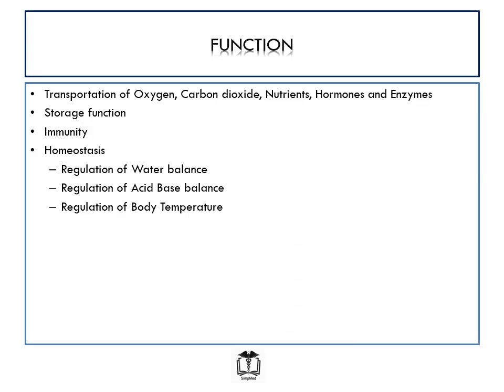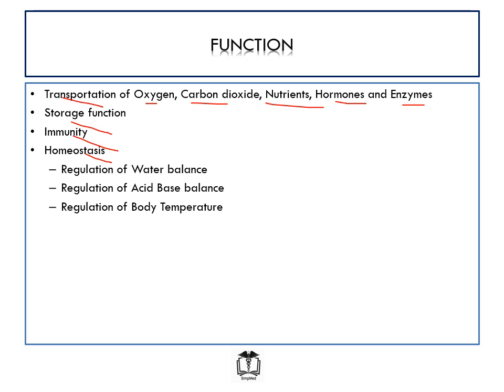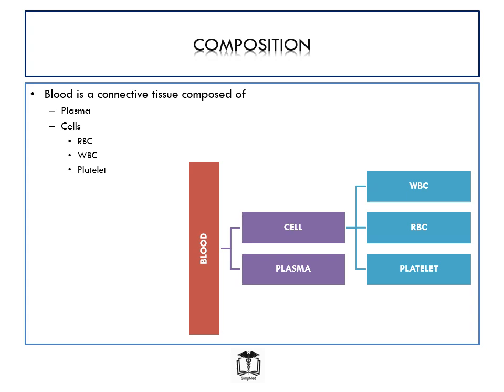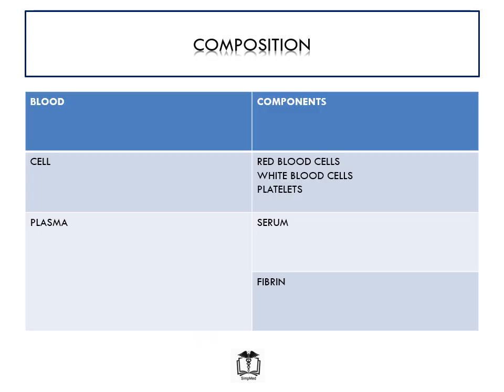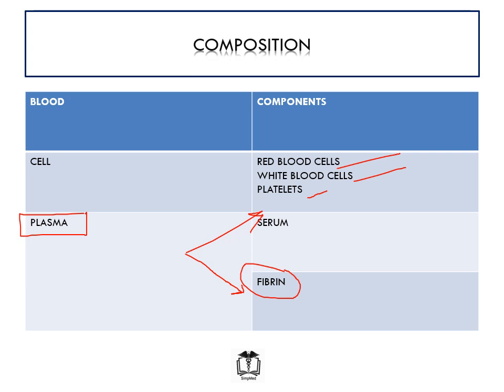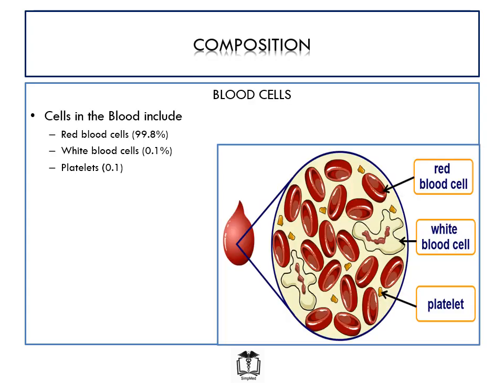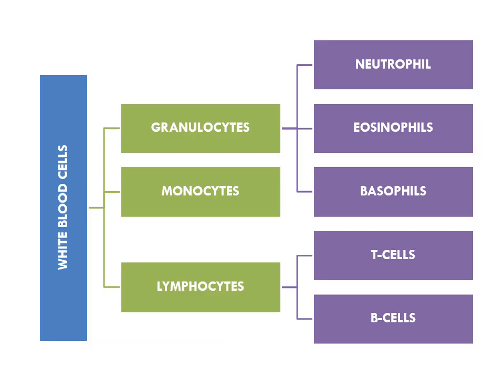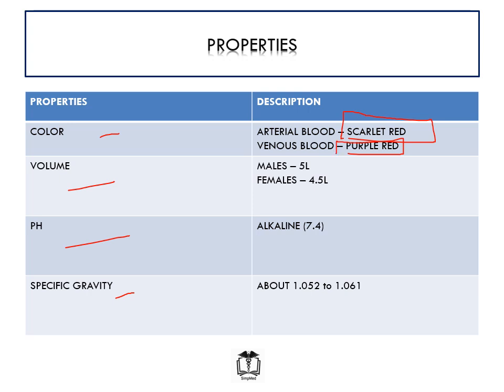01 Introduction to Hematology